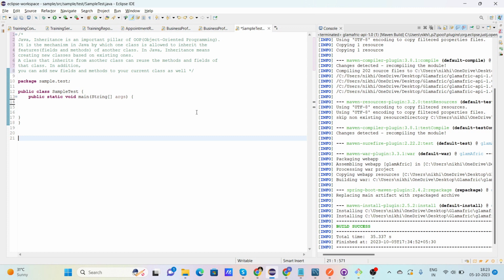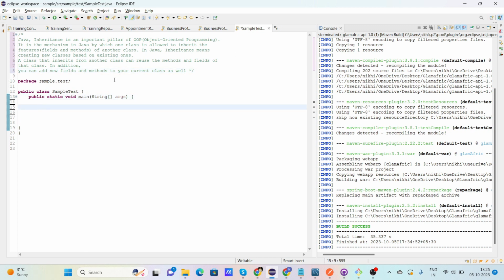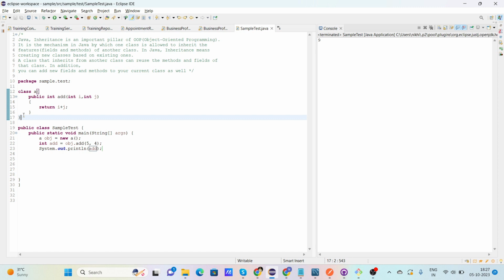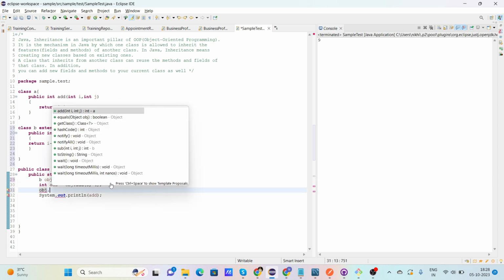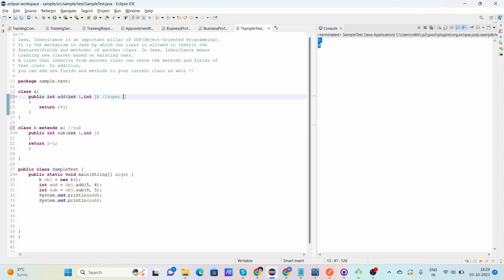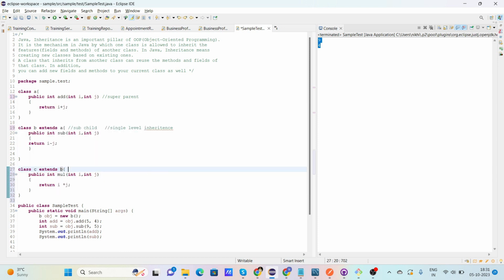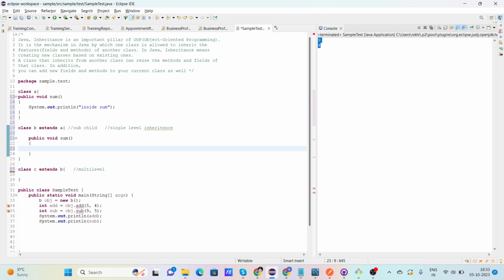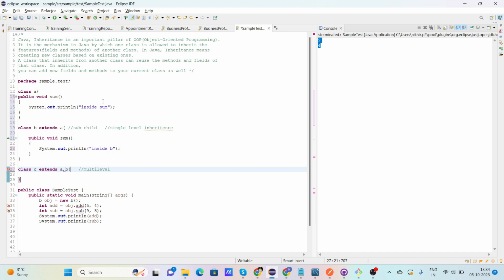Inheritance in Java | oops Concept in java |Java Programming Tutorial For Beginner 2023 Part 15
In this video we are discussing about Array in java and how to use that.
and we are discussing about one dimensional ,two dimensional And jagged Arrays.
In this video we are discussing about Inheritance in java which is basically a oops concept .
and also discussed about single level inheritance and multilevel inheritance and why java doesn't support multiple inheritance.